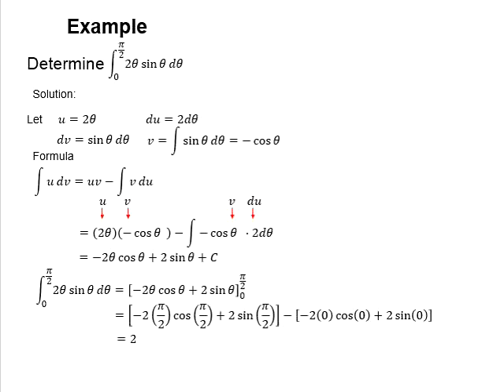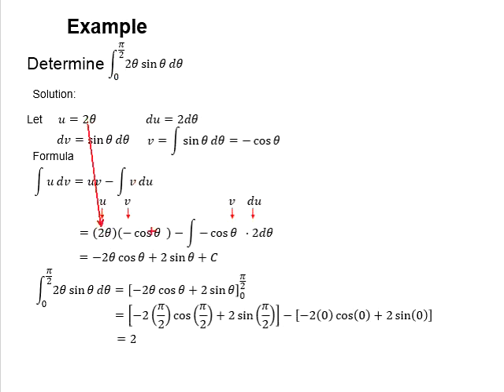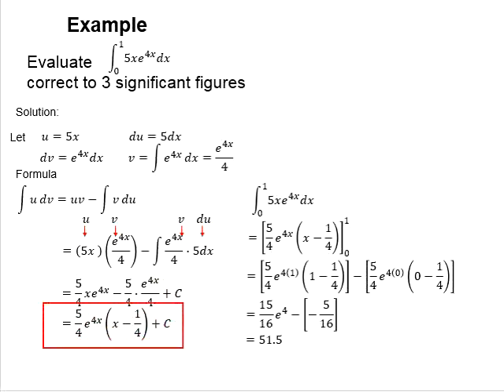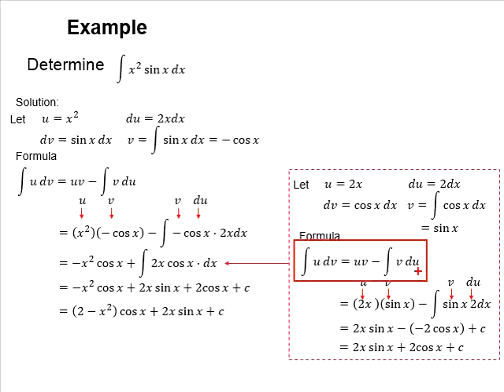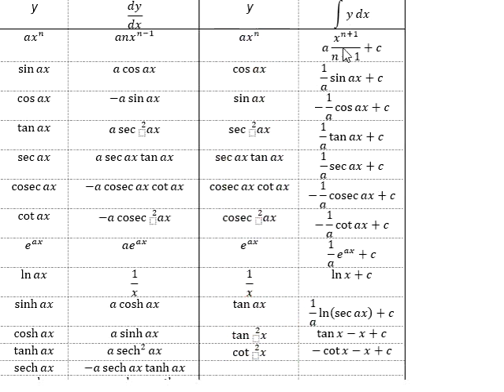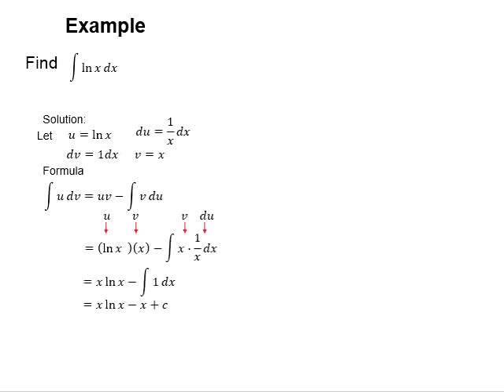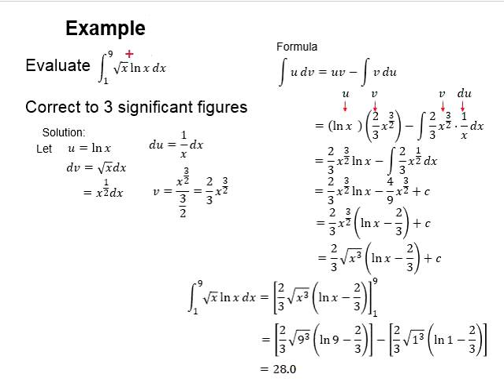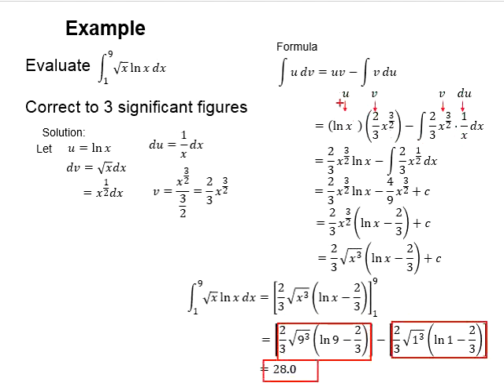3.6 Integration by Parts 2